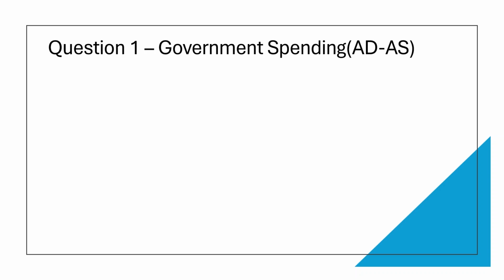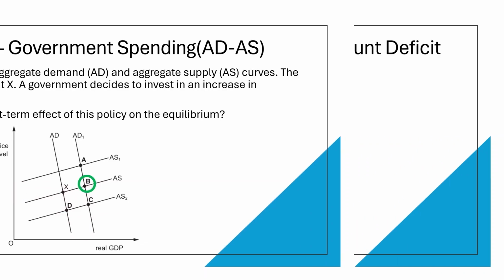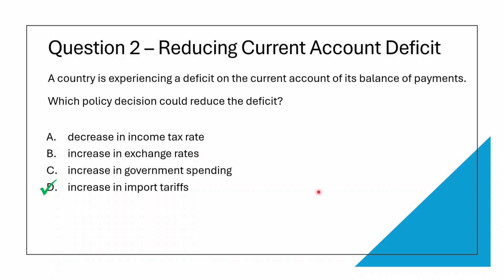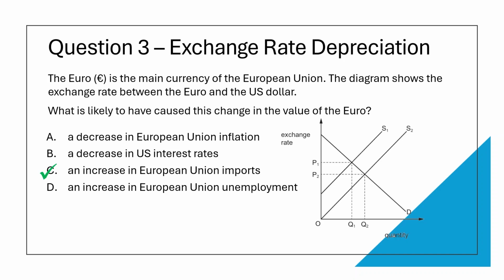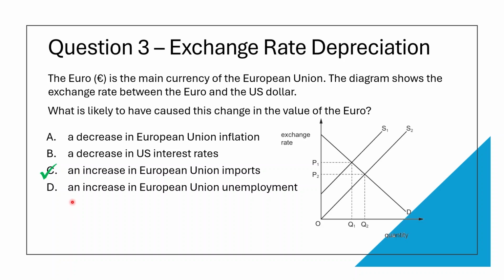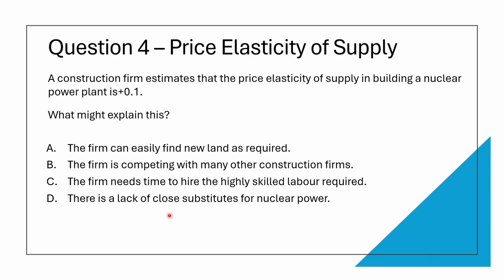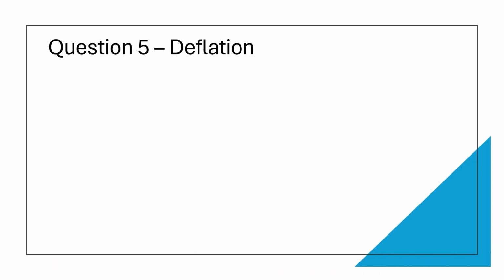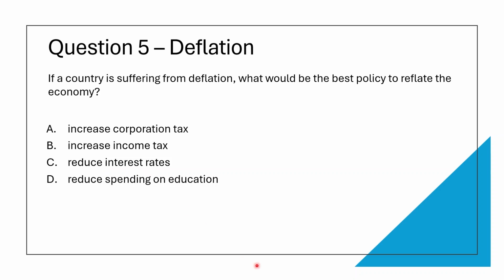5 AS Level Economics MCQs Explained | AD-AS, Current Account, Exchange Rate, PES, Deflation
Test your understanding with AS Level Economics MCQs covering key exam topics:
Aggregate Demand & Supply, Current Account Deficit, Exchange Rate Depreciation, Price Elasticity of Supply, and Deflation.

Perfect for AS Level Economics revision, quick practice, and exam preparation.

Time stamps:
0:00 Intro & Question 1 – Government Spending (AD-AS)
1:15 Question 2 – Current Account Deficit
2:45 Question 3 – Exchange Rate Depreciation
4:59 Question 4 – Price Elasticity of Supply
6:28 Question 5 – Deflation

These exam-style MCQs help you revise:

Aggregate demand and aggregate supply
Balance of payments current account deficit
Exchange rate depreciation
Price elasticity of supply
Deflation

Follow for more AS Level Economics exam questions and revision videos.